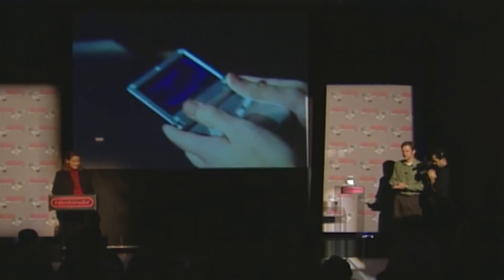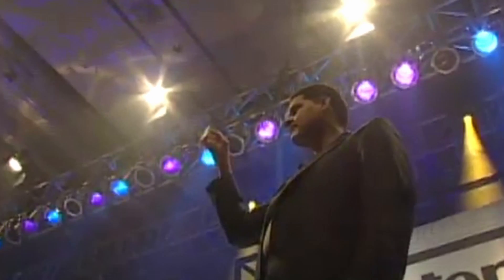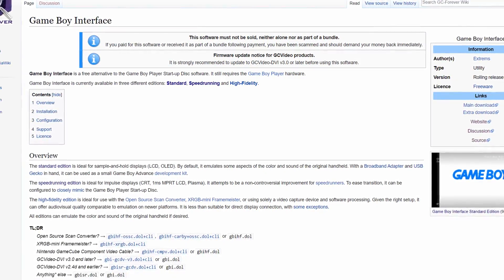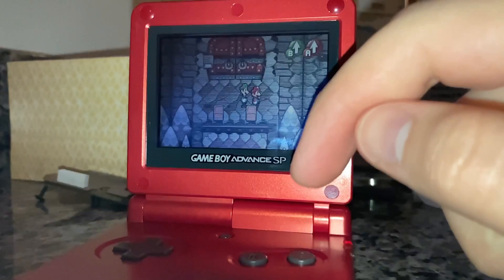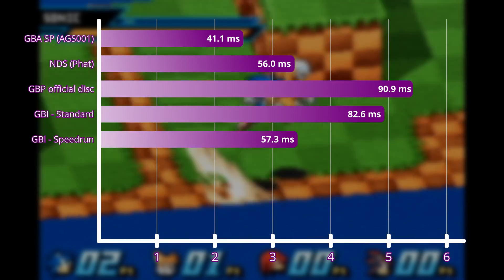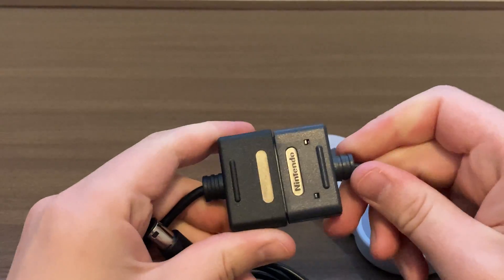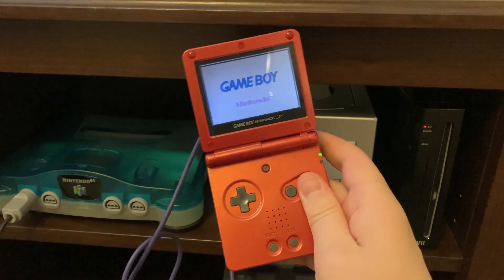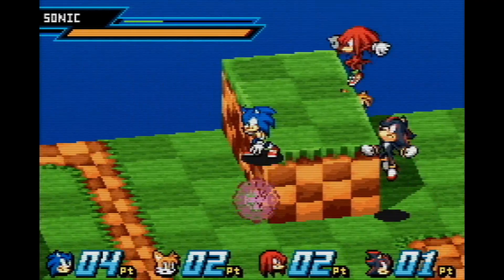A Look at Input Lag on the Game Boy Player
In this video I'm taking a look at the input lag on the Game Boy Player, especially in comparing the official software to Game Boy Interface.

I may investigate this further in the future, comparing the lag when using an OSSC. I'd also like to test with a Sony PVM/BVM that supports 480p at 59.73Hz, but that's too prohibitively expensive for most people.

I would like to compare the input lag of different official GBA consoles in the future though, and I may include the GBA Consolizer.

**Credits for sourced materials**
AGS-101 ghosting snippets:

**Music Used**
Haters Gonna Hate by AdhesiveWombat